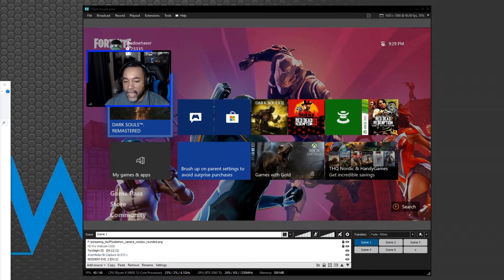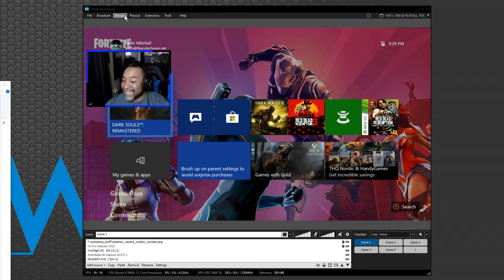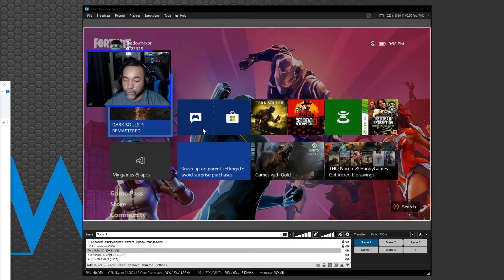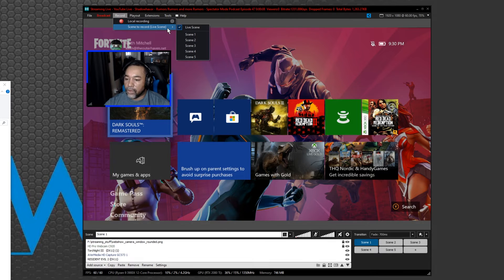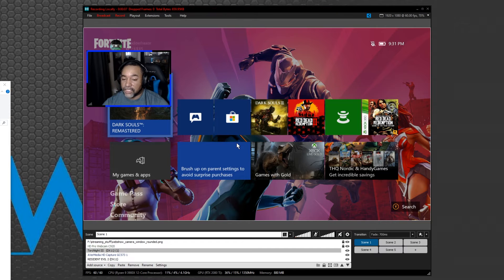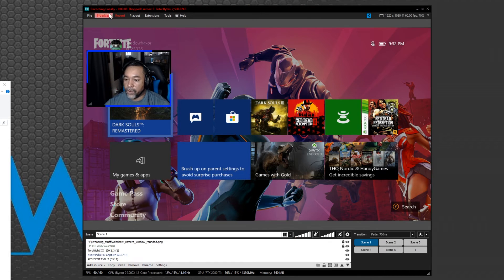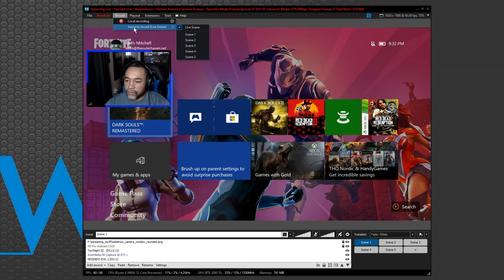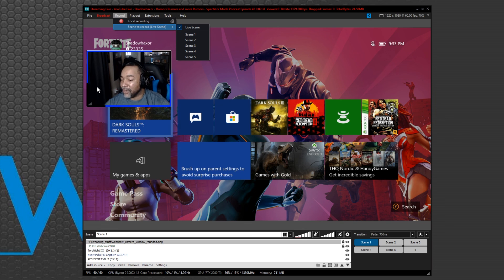How to use XSplit Broadcaster's Scene Recorder to produce clean output with overlays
In today's helpful video, we'll show you how to stream with XSplit's Broadcaster while still being able to produce clean footage that you can use for YouTube videos. No more overlays while recording if you follow these steps.